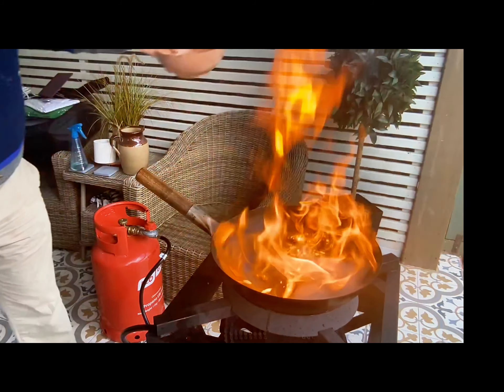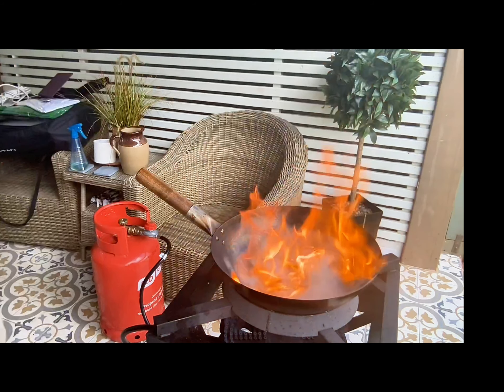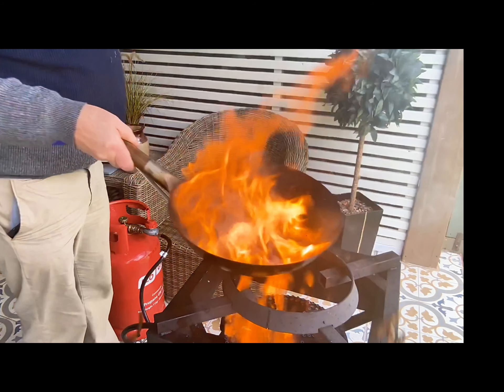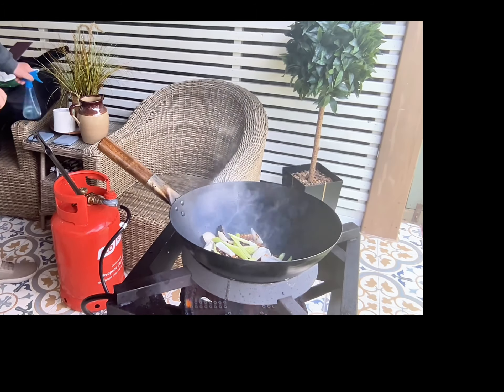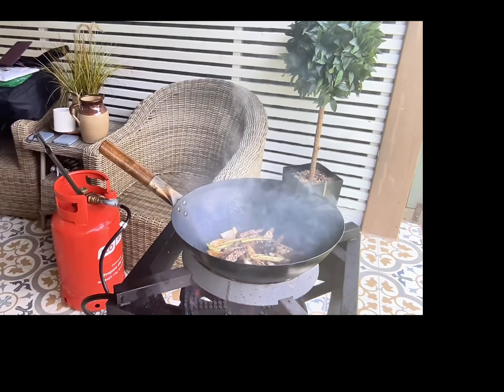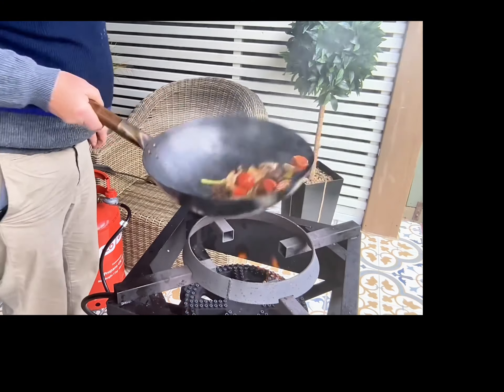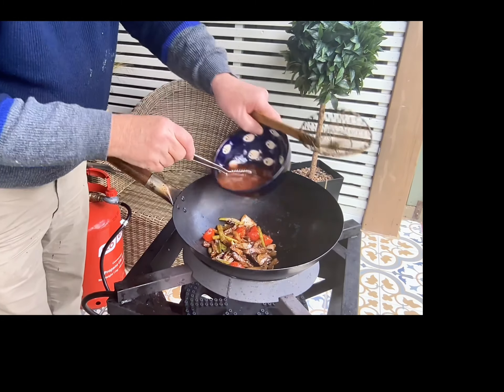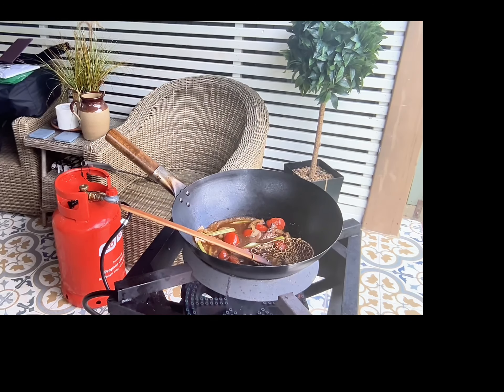Wok As Hot as Hell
Beef & Tomato done in my Scorching Hot Wok with Some Trial Wok Tossing and Wok Hei thrown it … If you like high flame cooking and Sloooo Mo Video action this is for you